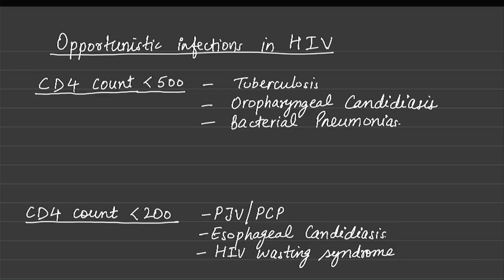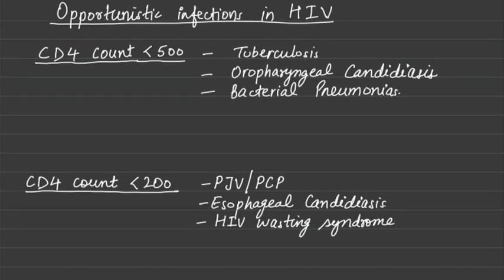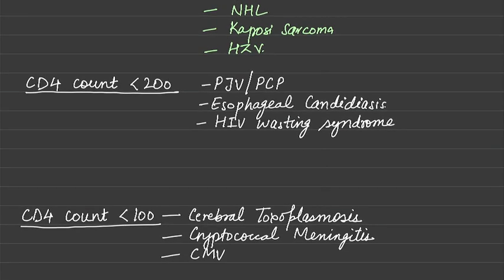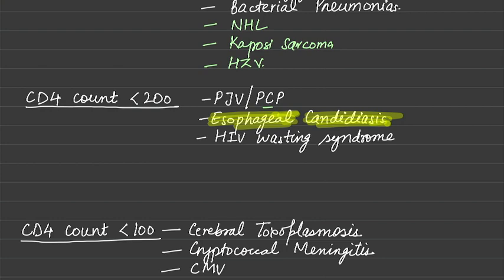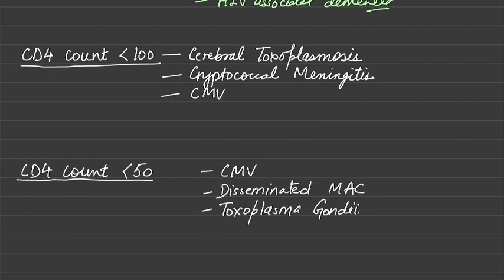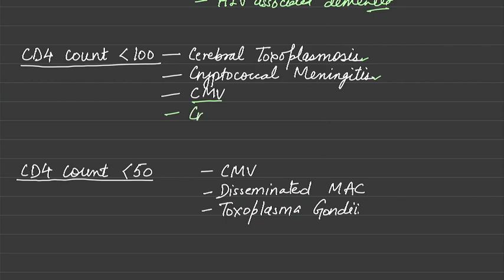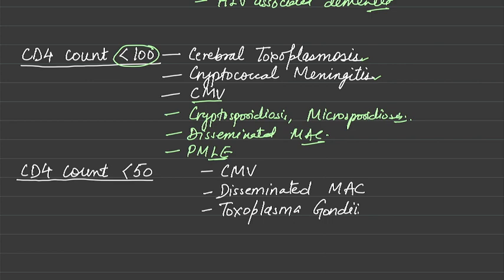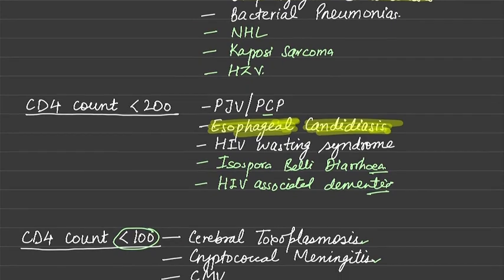Opportunistic Infections in HIV | CD4 Cell Count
Opportunistic infections in HIV are seen in chronic phase of HIV, before AIDS sets in. These are the most common cause of death in HIV infected individuals.
I have provided this information in the form of an easily memorizable table.
It is very important to know this table by heart for university exams as well as for MCQ purposes.
NEET SS
NEET PG
MBBS Final Year
MBBS Second Year
Opportunistic Infections in HIV
Opportunistic Infections HIV
Opportunistic Infections